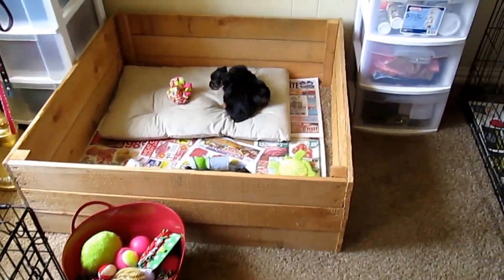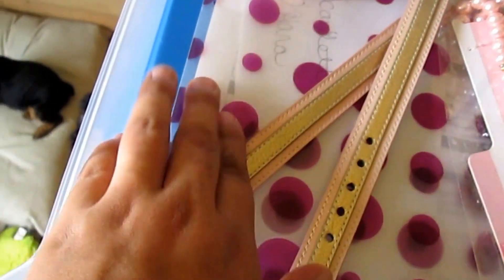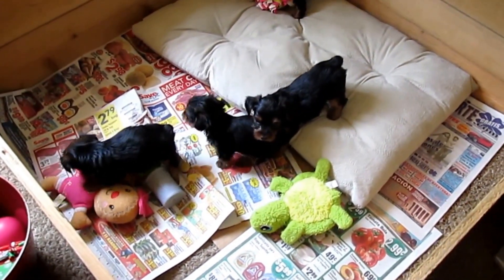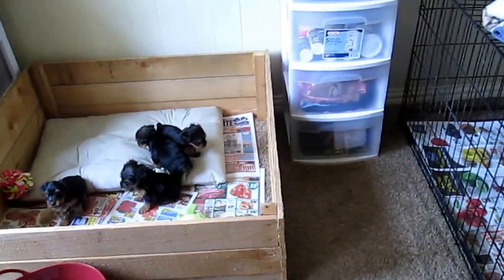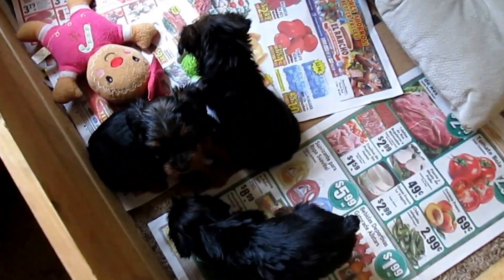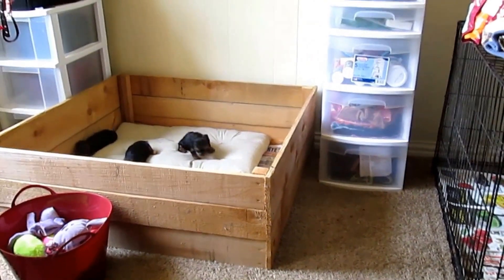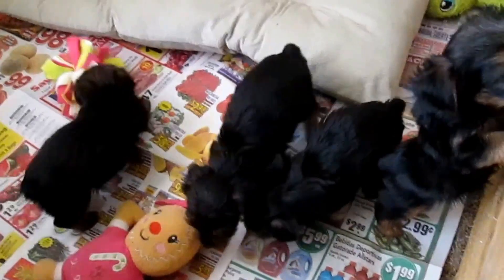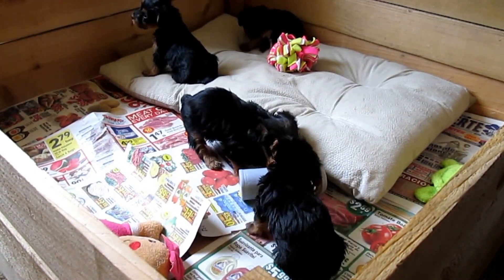DOG ROOM TOUR AND YORKIE PUPPIES PLAYING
My dogs pet room tour as well some clips of the puppies playing at 5 weeks old being super active today. They are so cute wish I could keep them all. lol.